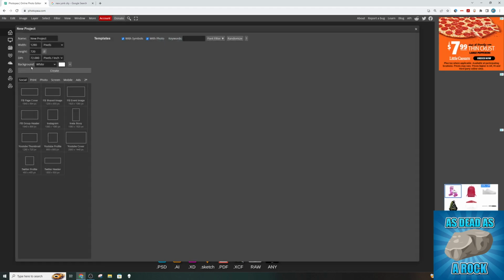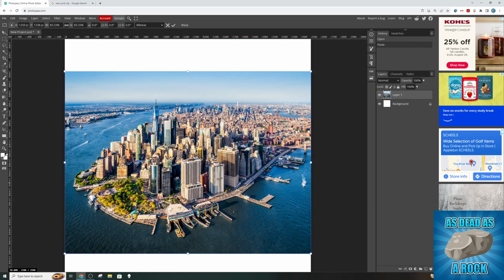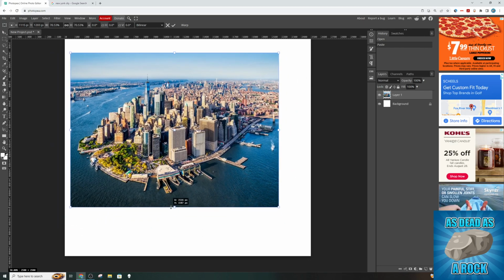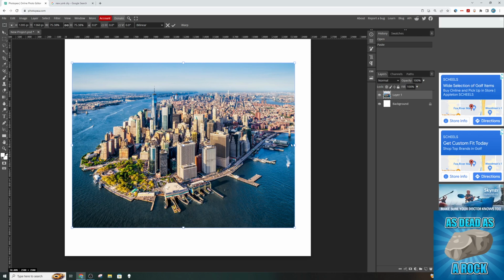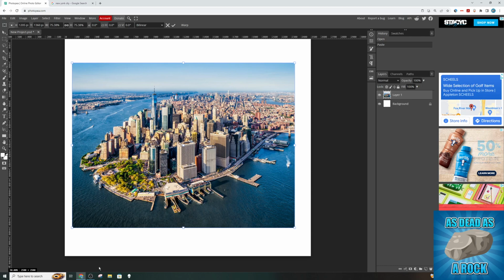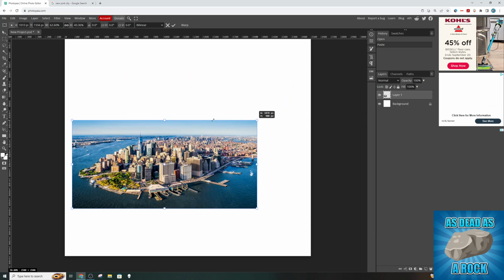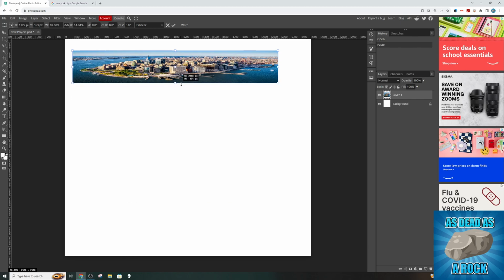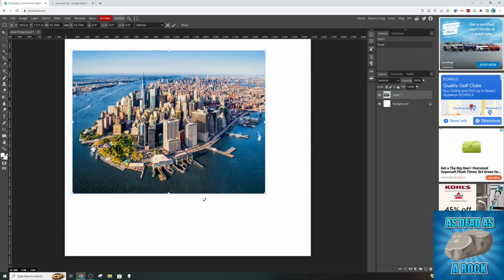How To Stretch Your Image in Photopea! - Tutorial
How To Stretch Your Photo in Photopea! - Tutorial

Welcome back to a new tutorial video here on As Dead As A Rock. In this tutorial I show you how to stretch your image in Photopea, something that is really easy to do but hard to find.

2. Create a new project
3. Open/Paste/open & place your image
4. Turn on Transform Tools
5. Hold SHIFT key
6. Drag the boxes and notice the stretch.